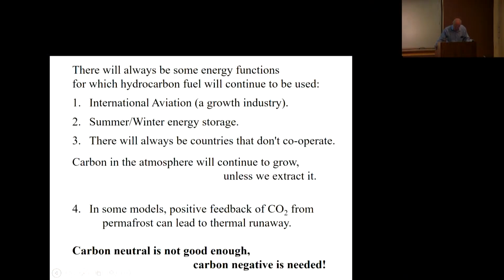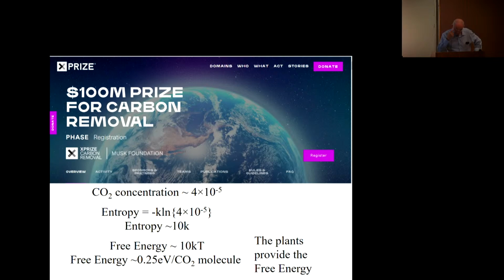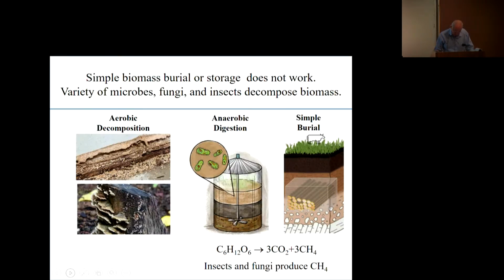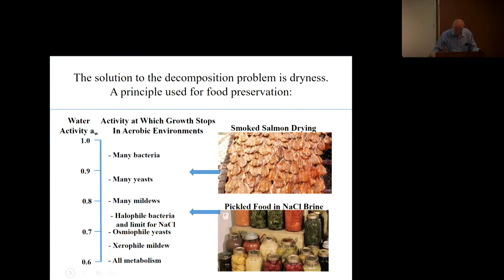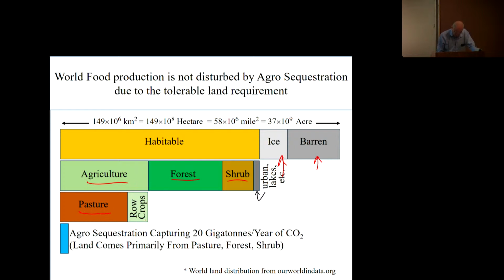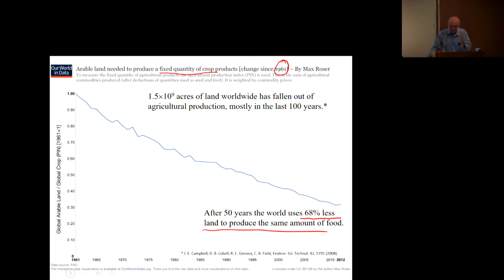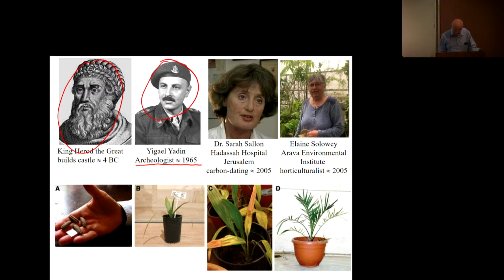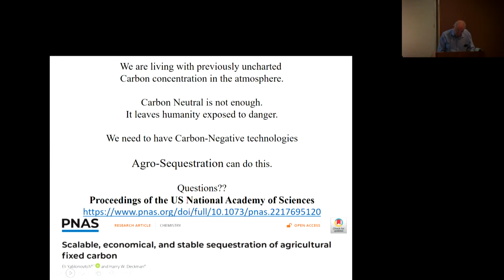Eli Yablonovitch: Carbon Negative Technology to Solve the Climate Crisis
EECS Colloquium
Wednesday, August 30, 2023
306 Soda Hall (HP Auditorium)
4-5p